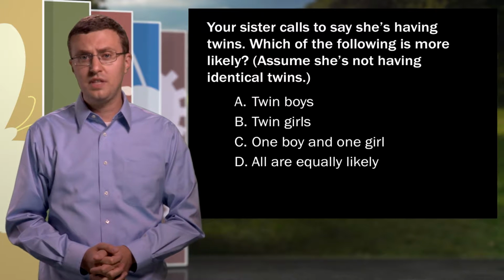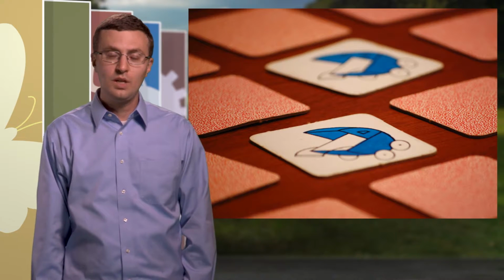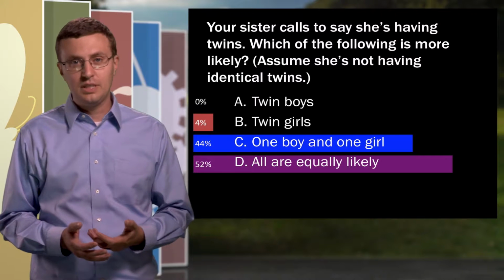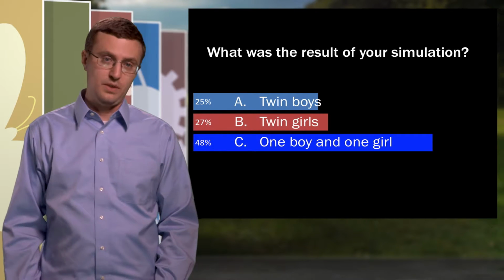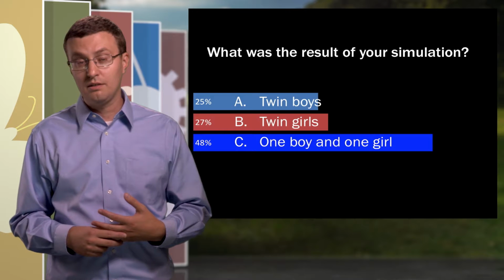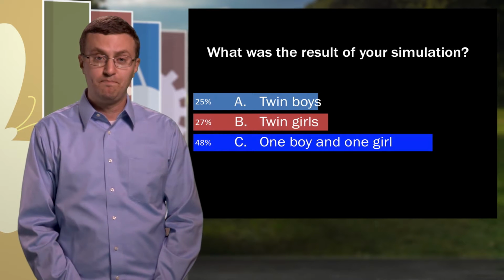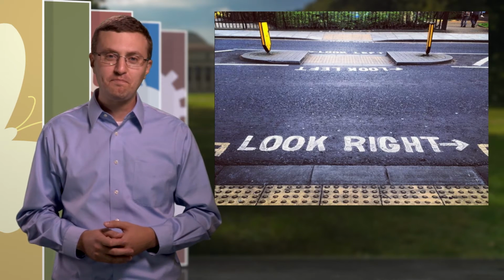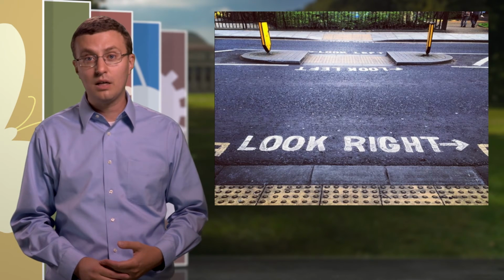CIRTL1x_M1_video_1.1.2 Importance of Mental Models_v1.mp4